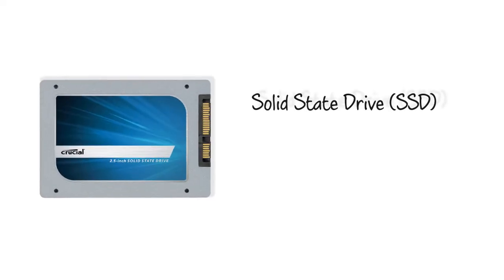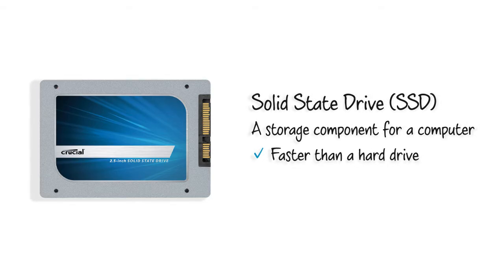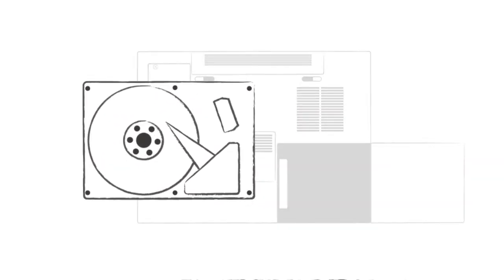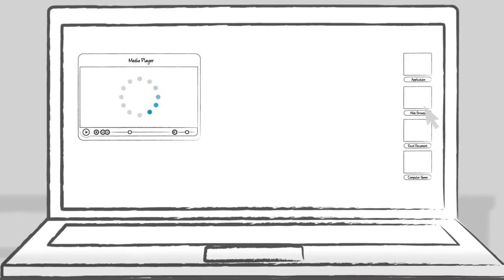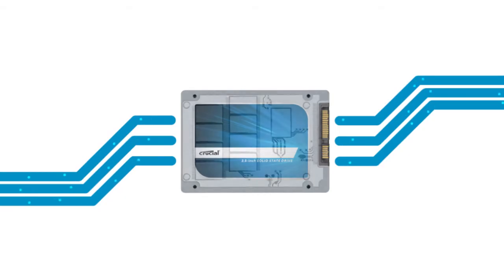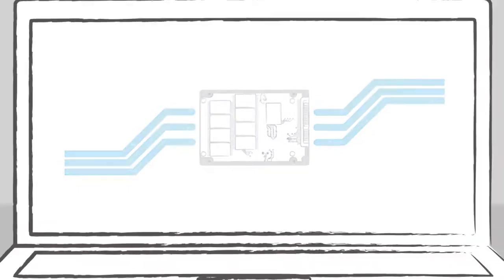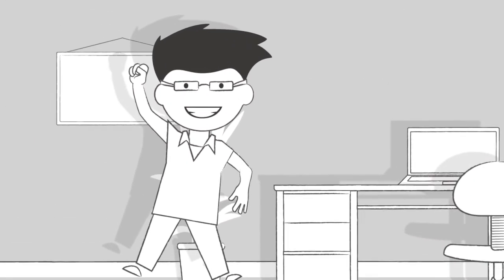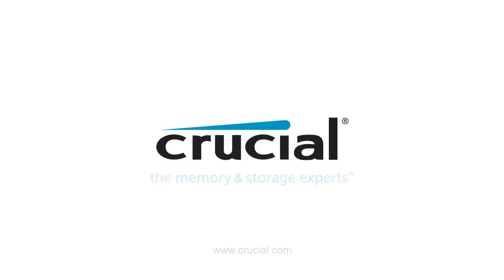What is an SSD (Solid State Drive)?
Learn about what a solid state drive (SSD) is and why they're faster and more reliable than hard drives.

An SSD doesn’t have small, moving parts that are prone to failure, and it’s able to seek out data at the speed of an electron using flash memory. Essentially, it’s like a giant USB drive that can replace your hard drive and make your system faster. Given that nearly everything on your system – all of your music, photos, documents, programs, games, and videos – are loaded from your storage drive, the speed of an SSD provides a dramatic performance boost. Say goodbye to long load times!

The benefits of Crucial® SSDs
• Boot up in seconds, load data almost instantly, and increase productivity
• Accelerate operating systems and applications
• Protect confidential business data with hardware encryption
• Micron quality – a higher level of reliability

Crucial. The memory and storage experts.™
Memory and storage are crucial – your system won’t work without them. Every time you press the power button, load apps, save documents, type, or move your mouse, you’re using memory and storage. When it comes to these components, four factors are crucial: expertise, compatibility, reliability, and commitment. You need all four. As a brand of Micron, we’re part of one of the largest memory manufacturers in the world and we provide the same caliber of components that get pre-built into new computers. We live and breathe memory and storage, and we’re here to transform your system’s performance.